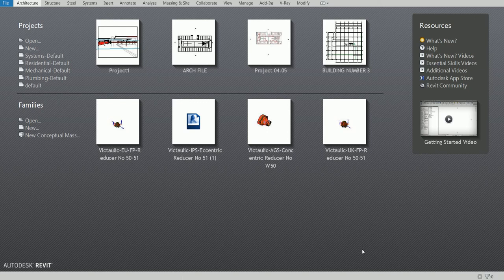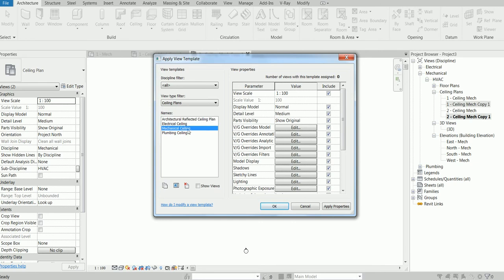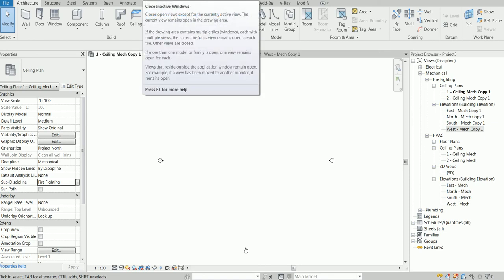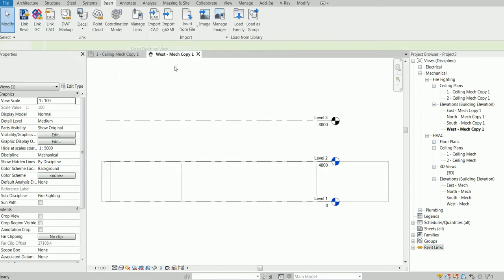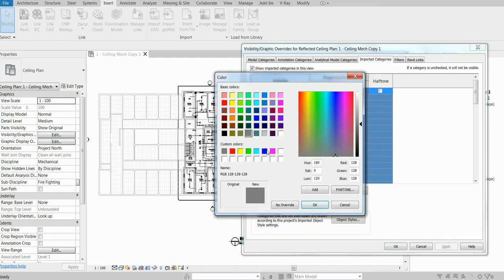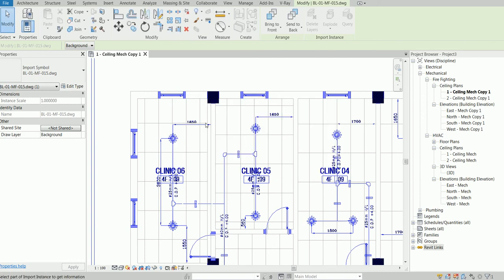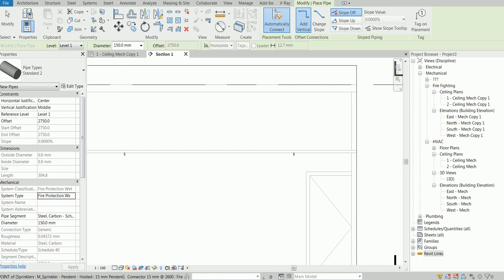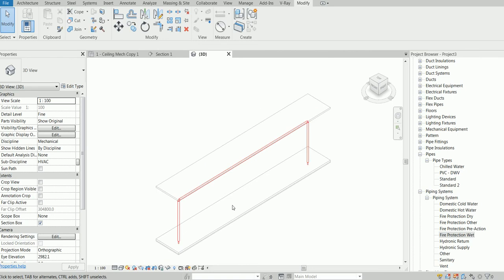Creating Sprinkler Layout in Revit from an AutoCAD Drawing Part 1 In English , Arabic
Hello Everyone, In this lesson  you will fully understand the concept, on how to create a fire Sprinkler Layout in Revit - Part 1 -  This class was a doubt clarification class - special request from one of my Baby Alien Students.

Sit Back, Relax and Enjoy this Session!!!